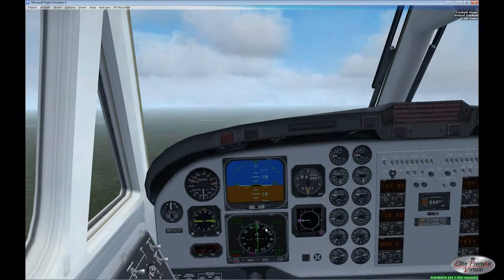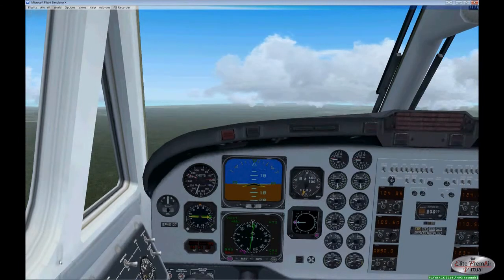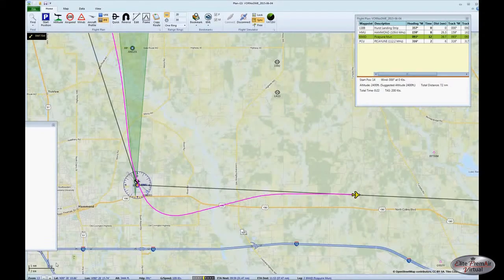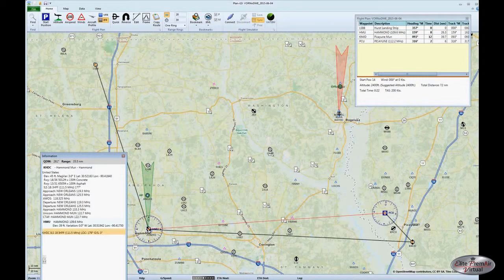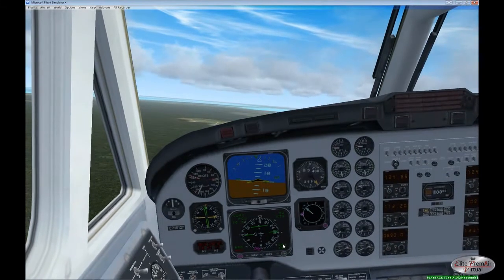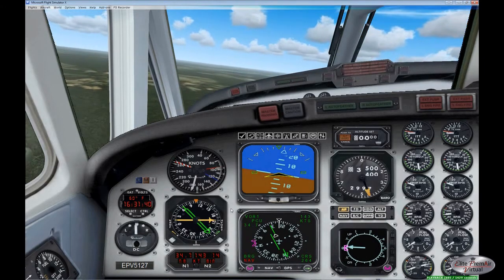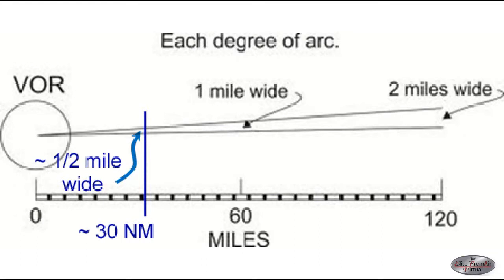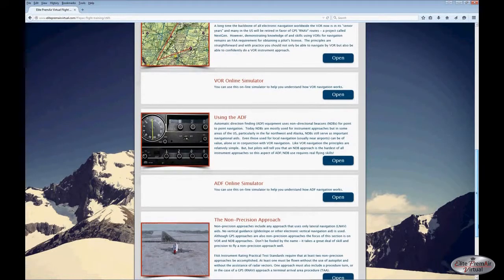VOR with No DME - Navigation Techniques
This video demonstrates two techniques for navigation using a VOR that does not have DME - The 'fly-over' technique and a 'fly-by' technique using a second reference VOR.